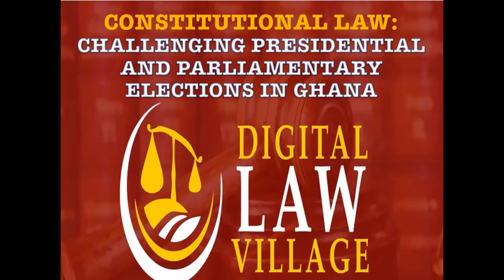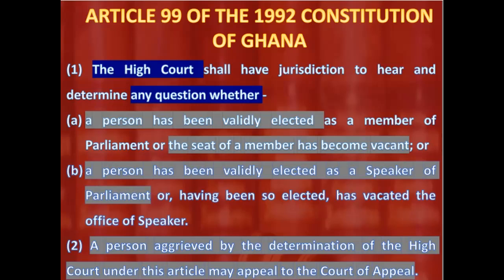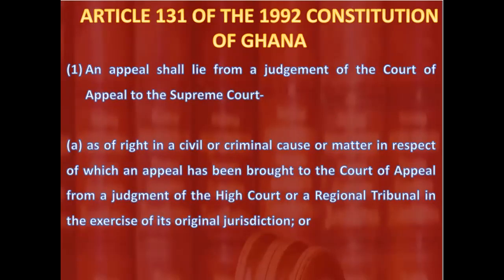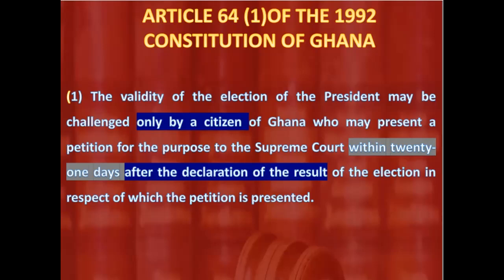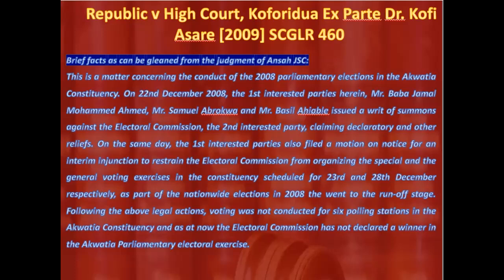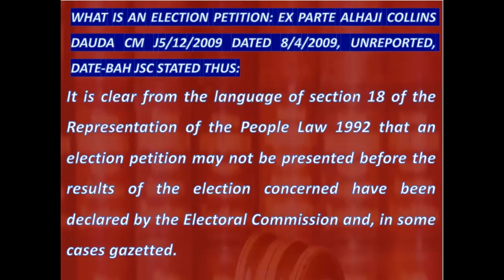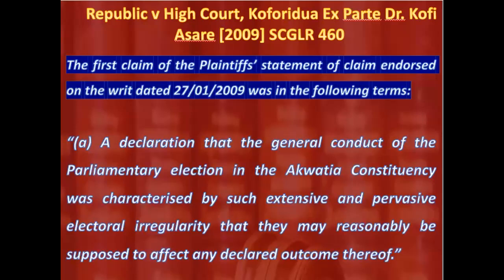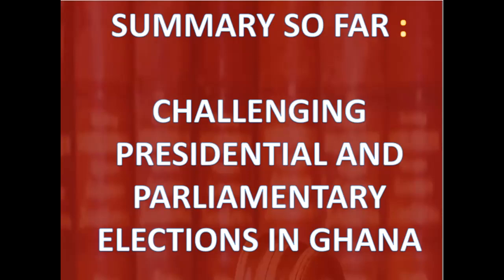Challenge of Presidential and Parliamentary Elections in Ghana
This video is an elaborate discussion on the Courts that have jurisdiction in matters related to the challenge of Presidential and Parliamentary Elections in Ghana.

Please take note of the following points which have not been discussed in the video but are very relevant.

There is one crucial point which is worth noting but is not discussed in the video. It is the law as captured under section 17 of the Representation of People Law, 1992 (PNDCL 284) which  deals with the categories of persons that have capacity to challenge a parliamentary election and the section reads as follows:

"Presentation of election petition
 An election petition may be presented by one or more of the following persons:

(a) a person who lawfully voted or had a right to vote at the election to which the petition relates,

(b)a person claiming to have had a right to be elected at the election,

(c)a person alleging to have been a candidate at the election,

(d) a person claiming to have had a right to be nominated as a candidate at the election."

Take note that the election petition referred to in section 17 above is a Parliamentary Election Petition.

Also important to note is section 17 which provides the reliefs that the High Court may grant in a Parliamentary election Petition. The section reads as follows:

After the hearing of an election petition the High Court may make any of the following orders:
(a) declare that the election to which the petition relates is void,

(b)declare that a candidate other than the member whose election is questioned was duly elected, or

(c) dismiss the petition and declare that the member whose election is questioned was duly elected."

Do not hesitate to post any questions you may have.